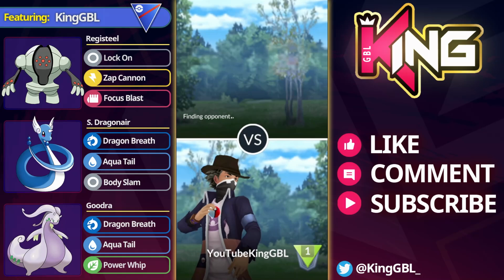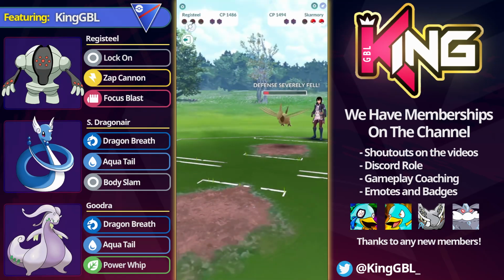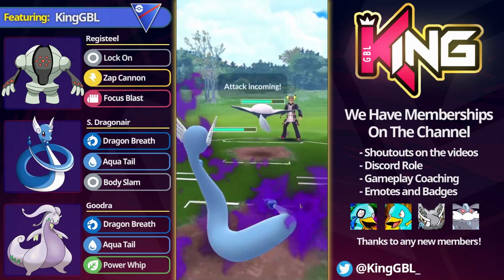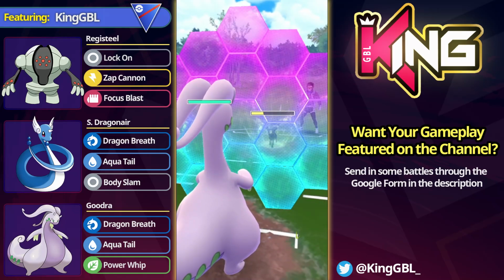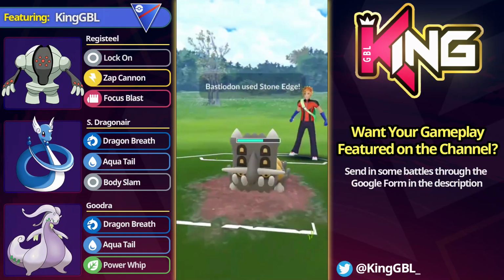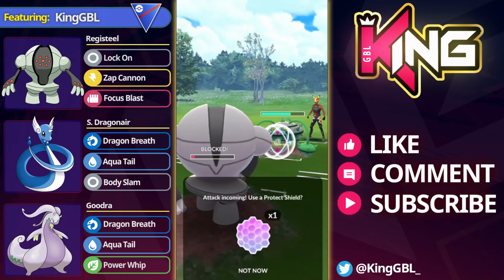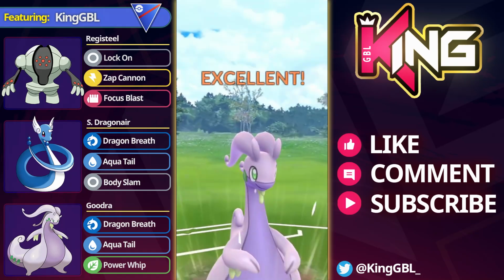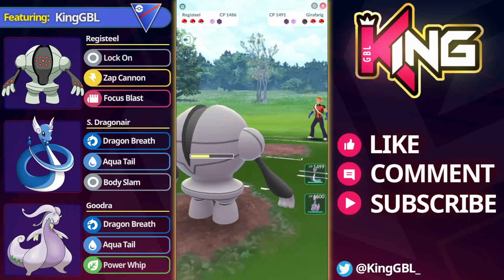GOODRA NOW META in the Great League! Pokemon GO Battle League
GOODRA NOW META in the Great League! Pokemon GO Battle League. Seaoson 18 of GO Battle League is here with Buffed Goodra, getting access to aqua tail, goodra is now the best dragon breath user on PVPoke

If you want to submit battles for me to react to you can do so here: